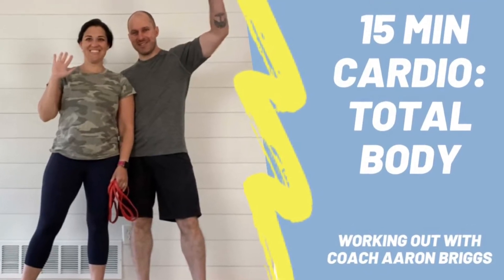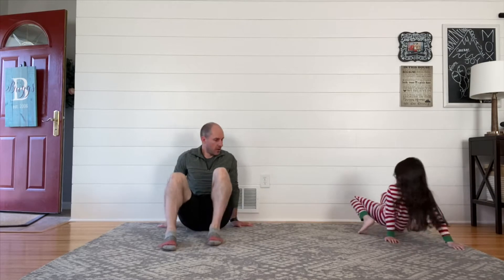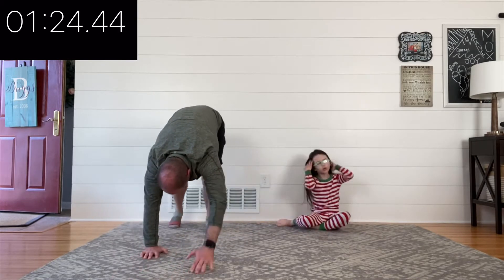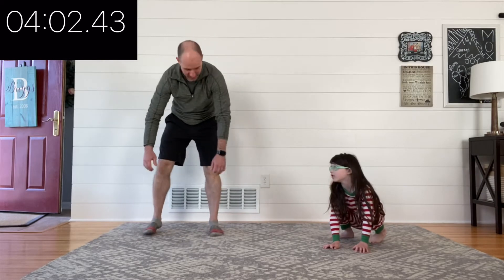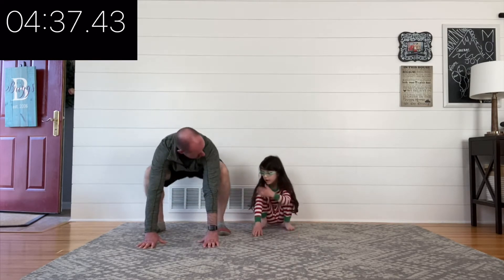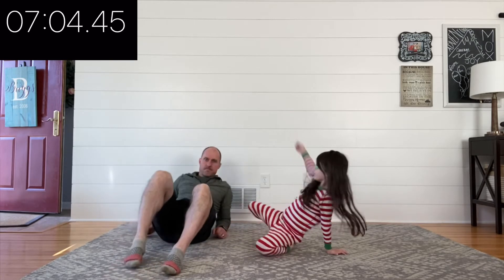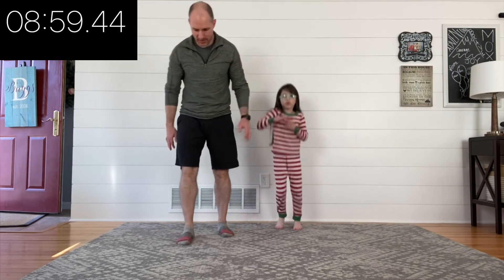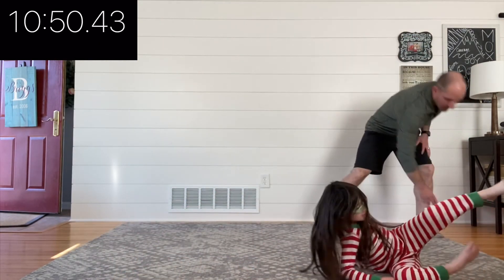15 Min // Cardio: Total Body // Body Weight Only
Equipment:
Body Weight

Movements:
Bear Walk
Frog Hop
Monkey Shuffle
Crab Walk

Link for the form that will give you access to this week's skill handout and workout schedule!